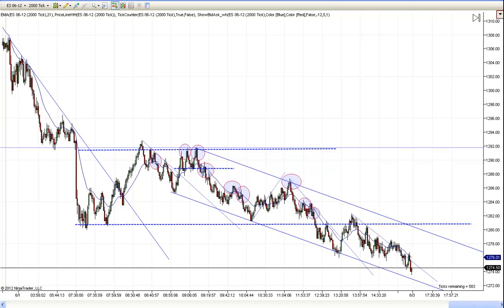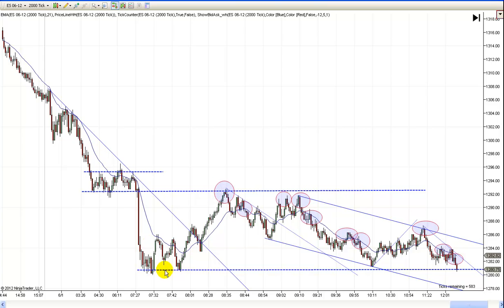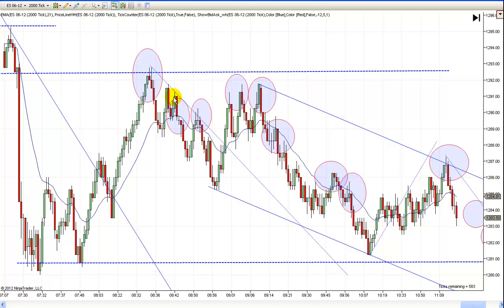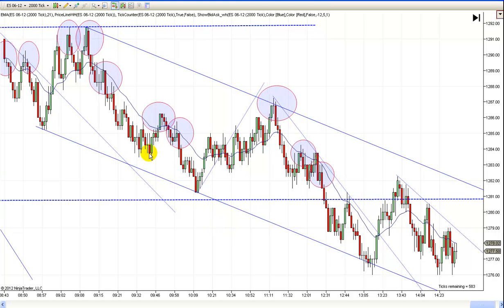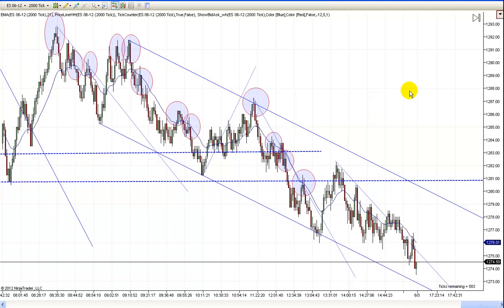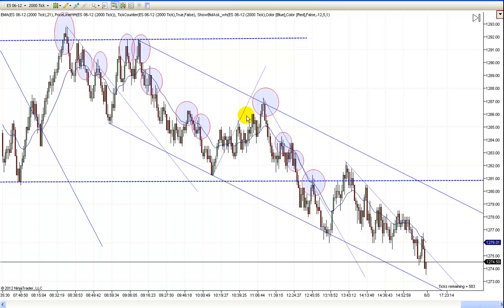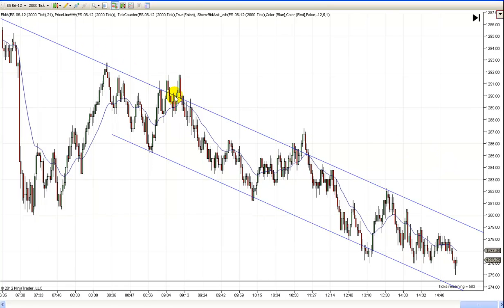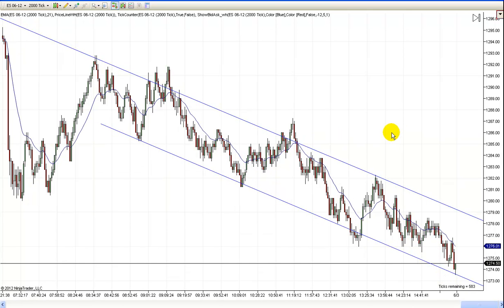Price Action Chart Lesson for Friday 6-1-12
This is our price action chart lesson for Friday 6-1-12.   If you would like to learn more about our price action trading strategies, please see our website for more details. Futures, stocks and forex trading contains substantial risk and is not for every investor. An investor could potentially lose all or more than their initial investment. Risk capital is money that can be lost without jeopardizing ones’ financial security or life style. Only risk capital should be used for trading and only those with sufficient risk capital should consider trading. Past performance is not necessarily indicative of future results. Our full risk disclosure can be found